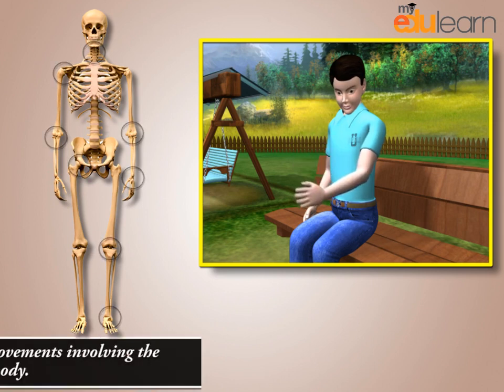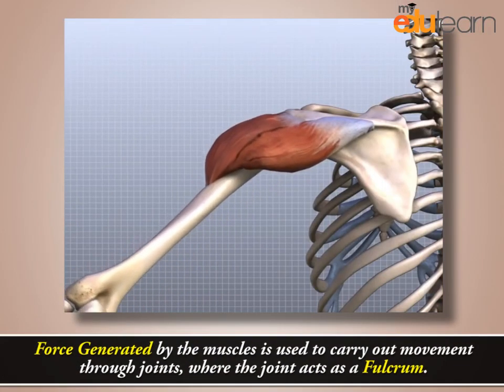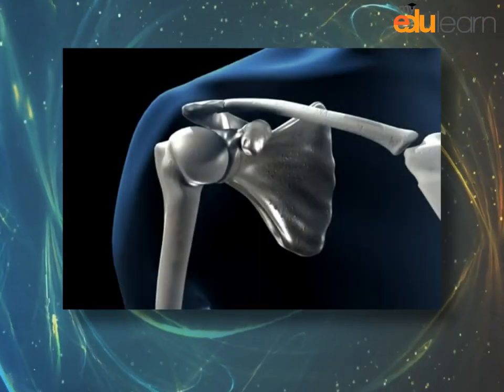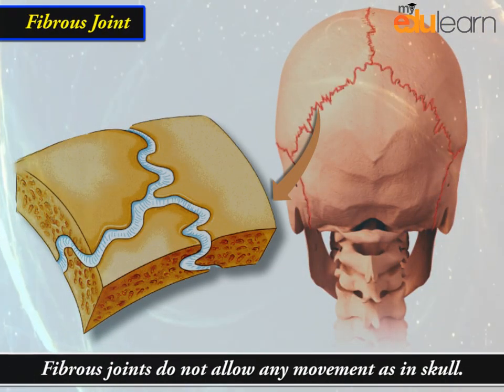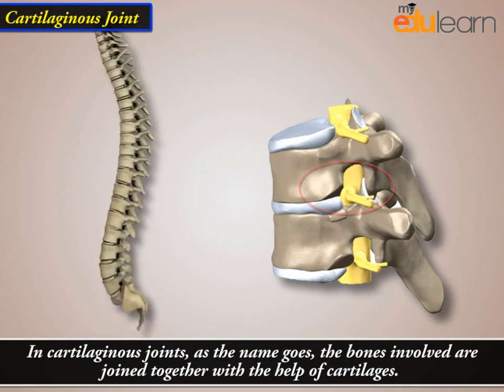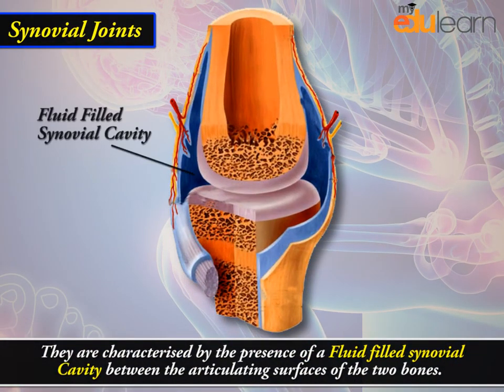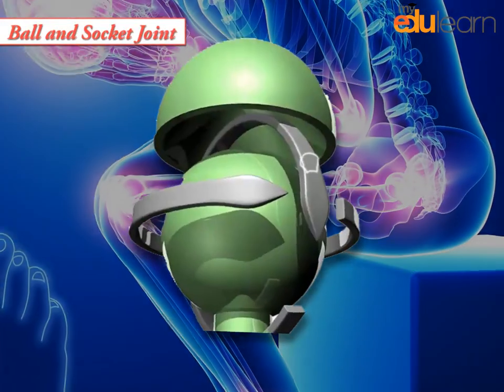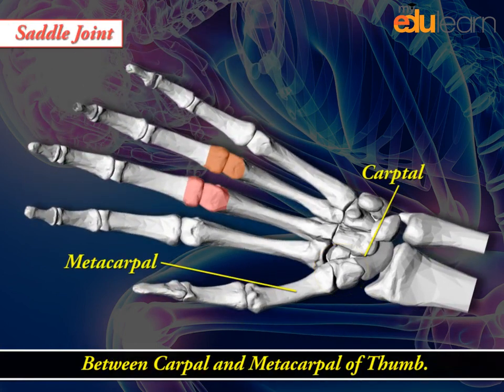Joints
Class-11 Biology